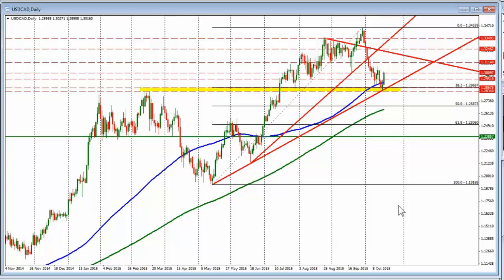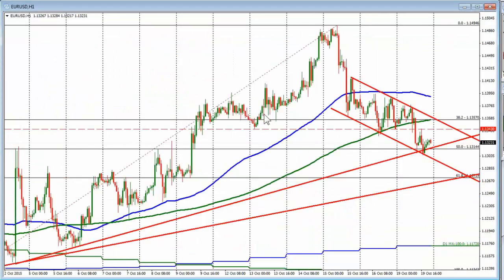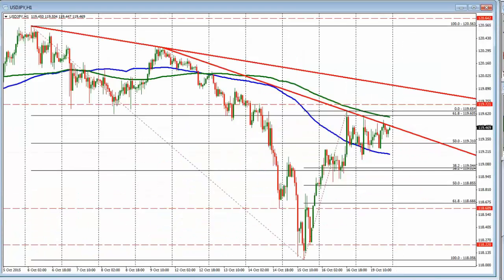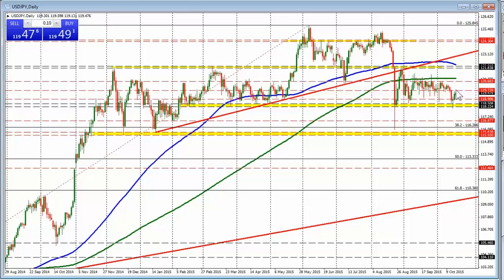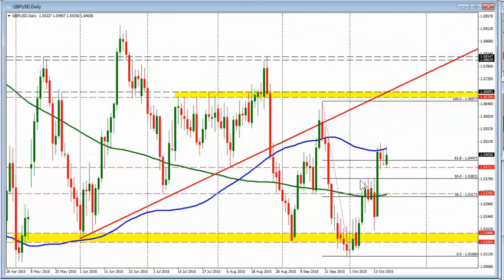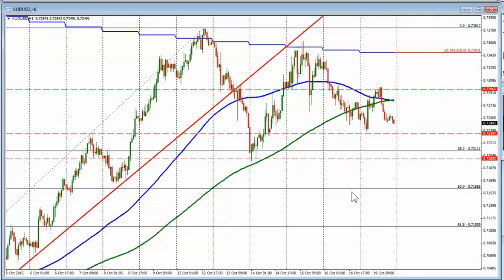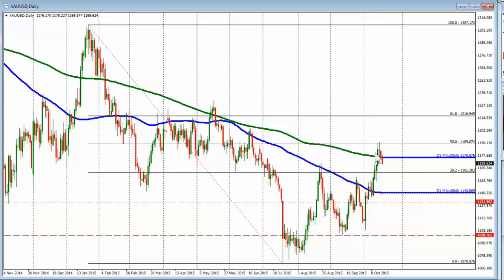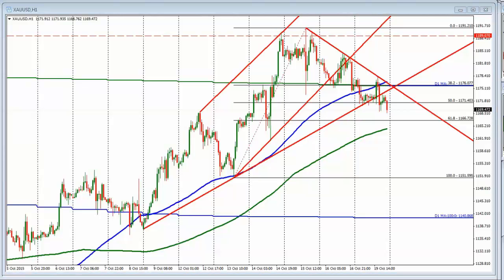A technical look at the major currency pair for October 19-20th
In this video, Greg Michalowski of ForexLive.com, take a look at the major currency pairs from a technical perspective as trading ends for October 19th and focus transitions into the new day of trading.  Currency pairs covered include the USDCAD, EURUSD, GBPUSD, USDJPY, AUDUSD and gold.